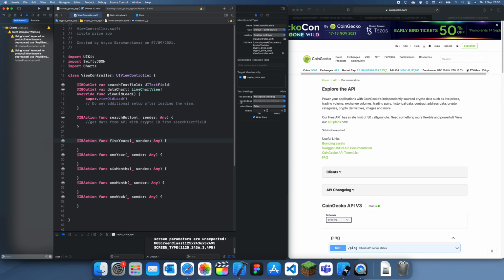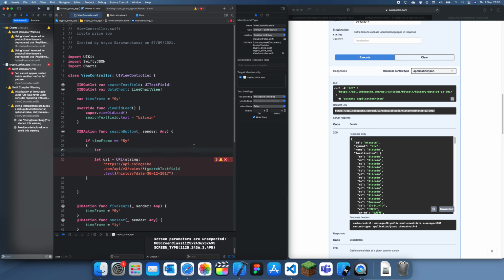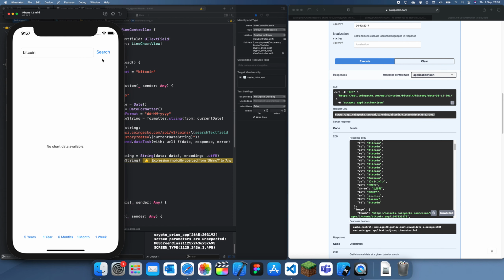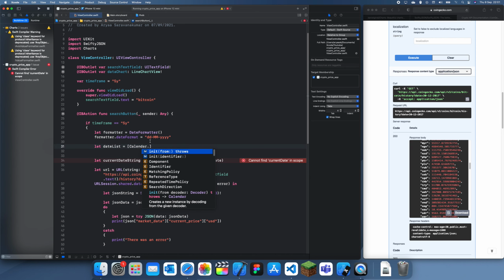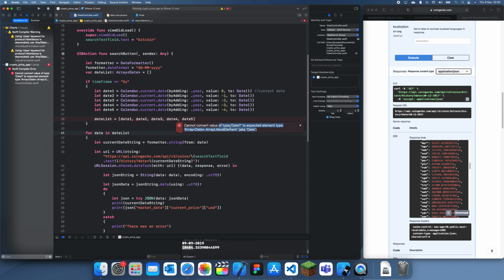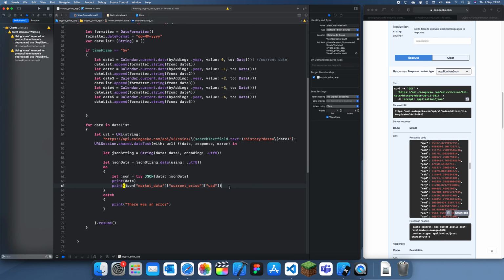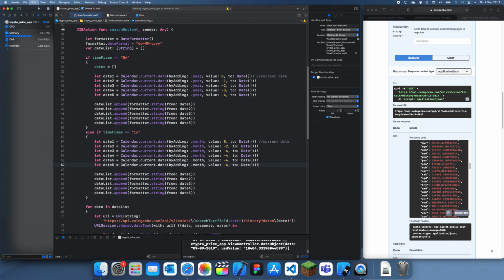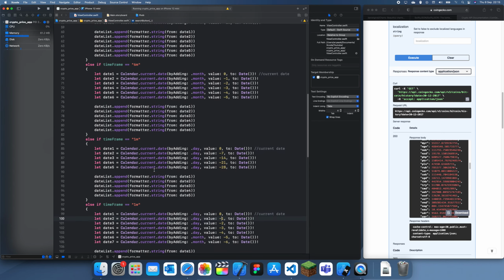Crypto App, #4: Getting Data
In this part of the series I will be getting the data from the API, this takes quite a while as we face a few issues along the way but we do finish in the end, we get the data. So in the next part I will be displaying the data in the chart.

I also realised after creating the video that 2 dates in the 1 week timeFrame were set to month instead of day by mistake, I have corrected this off-video and this was also why the 1 week option was behaving a little confusing.